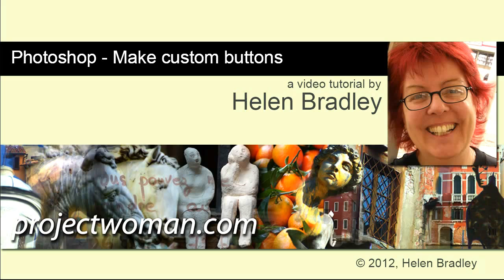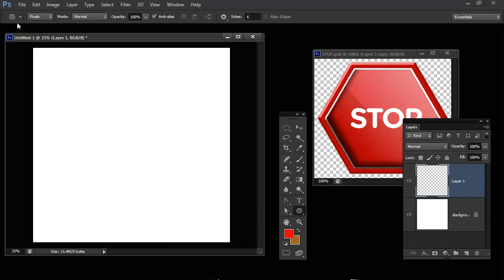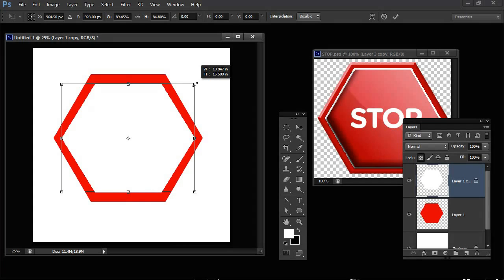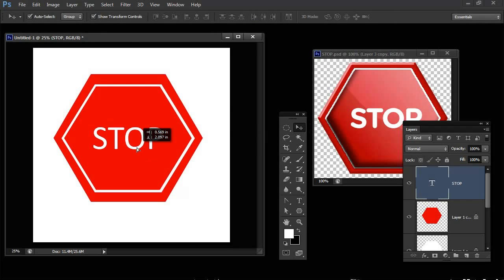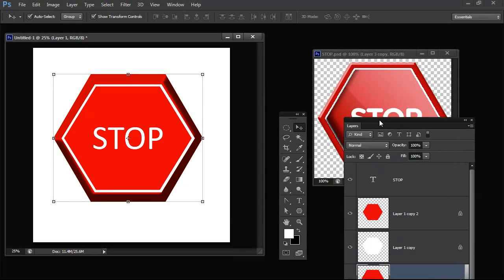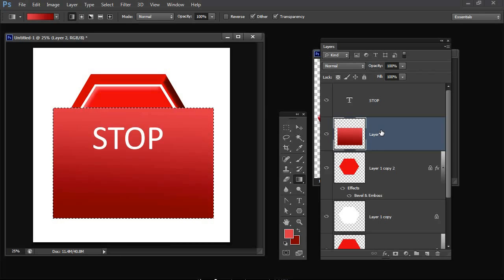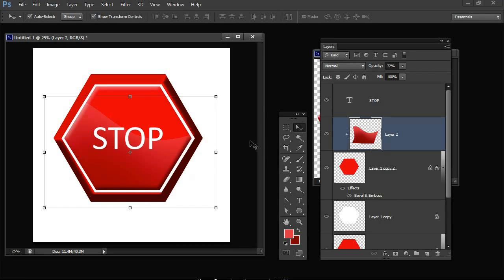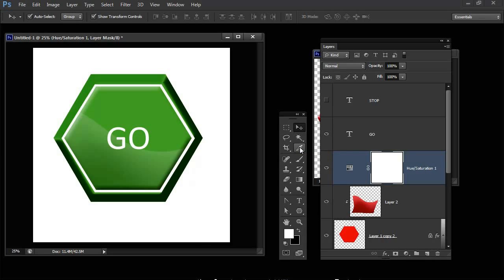Make Custom Glossy Buttons in Photoshop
Make your own custom glossy buttons in Photoshop - shows how to layer pieces on top of each other, and how to use Styles, a gradient and Warp to quickly and simply create a button in just a few steps.